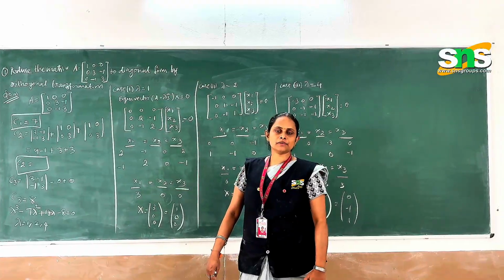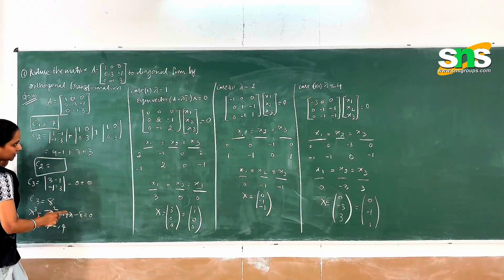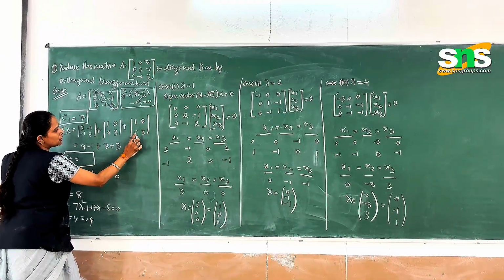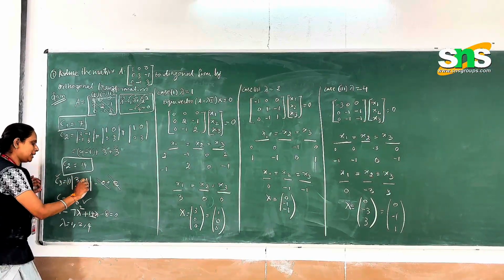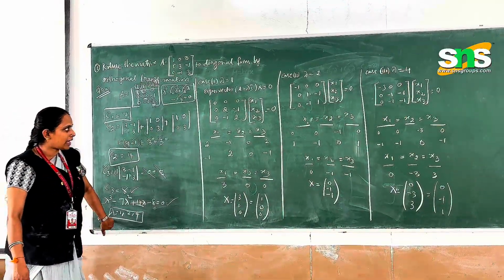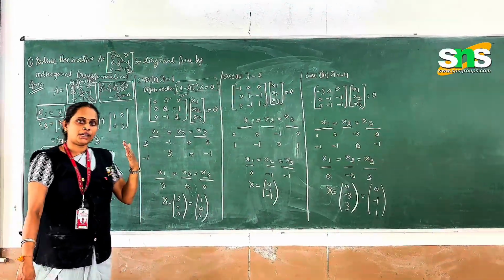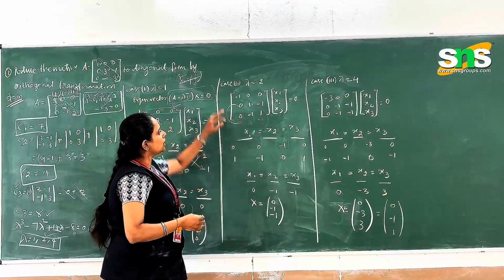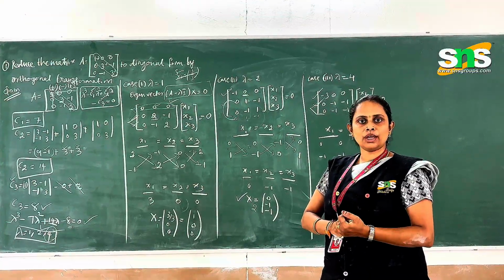Lecture II - Orthogonal Transformation Approach to Matrix Diagonalisation | M&C | SNS Institutions